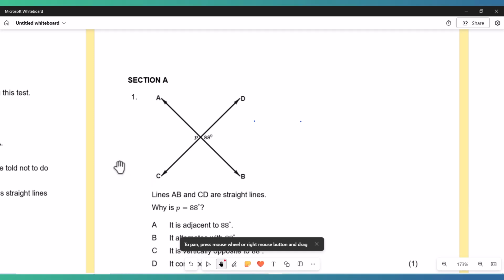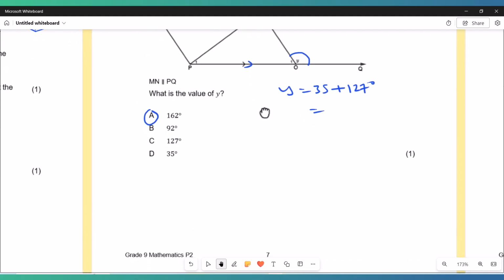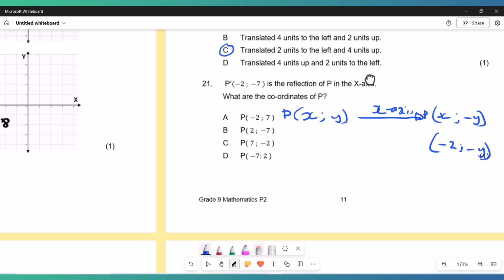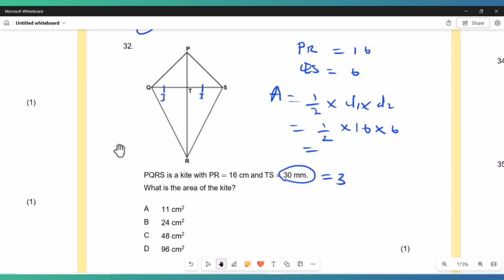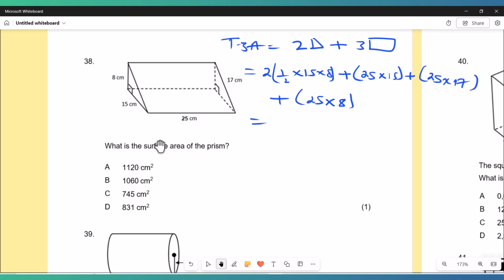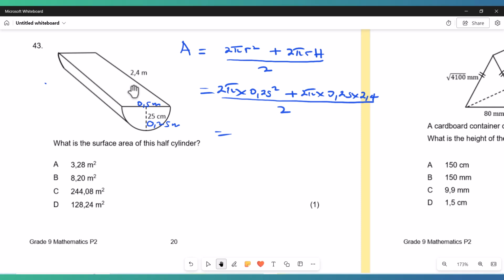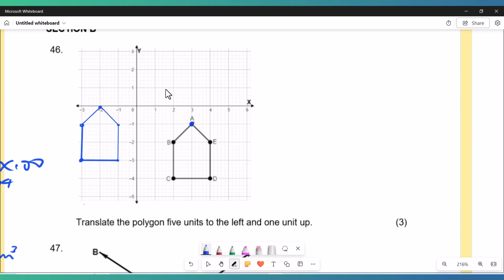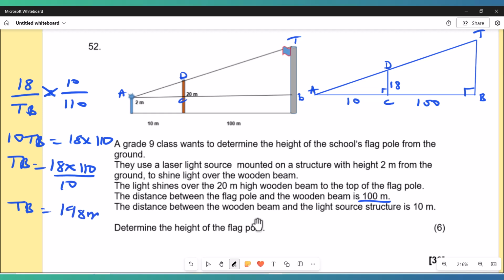PILOT STUDY 2023 NOVEMBER GRADE 9 MATHS PAPER 02 BY KAMALA P 0785222041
MATHEMATICS GRD 9 PAPER 02 NOVEMBER 2023 PILOT STUDY FULLY EXPLAINED INCLUDING CORRESPONDING , ALTERNATE, CO INTERIOR, CONGRUENT TRIANGLES, SIMILAR TRIANGLES, VOLUME AND SURFACE AREA OF CYLINDER, CUBE, RECTANGULAR PRISM TOGETHER WITH AREA AND PERIMETER OF TRIANGLES